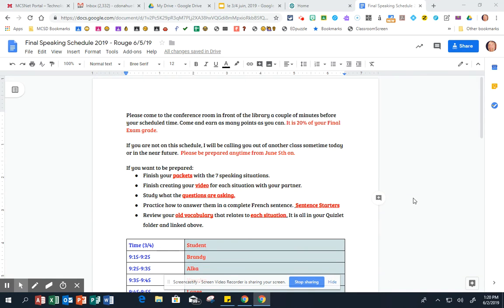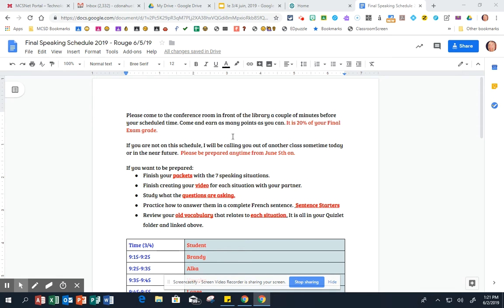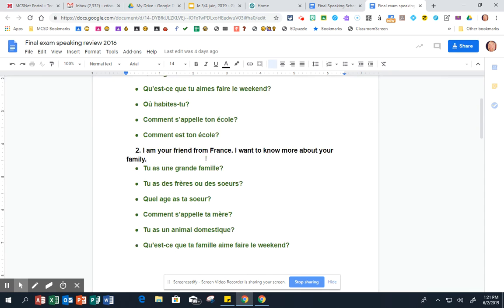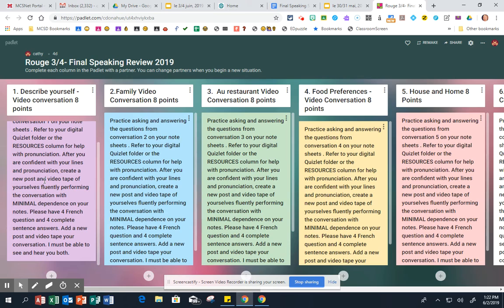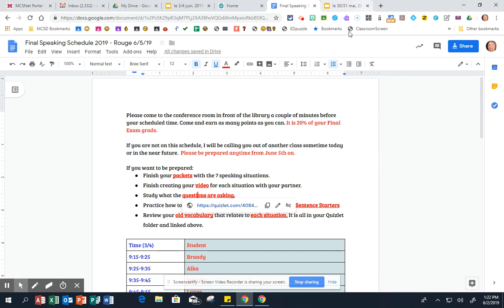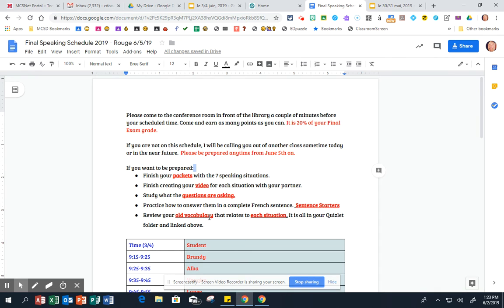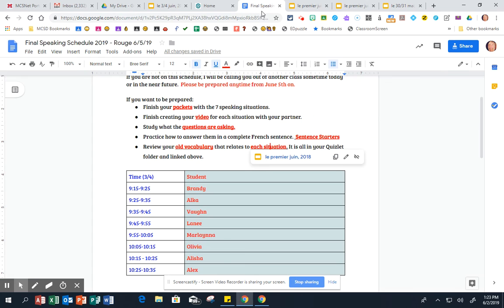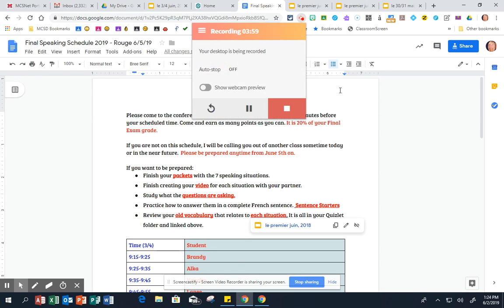Final Exam Prep 2019